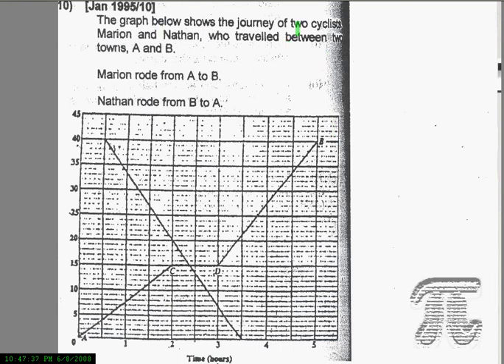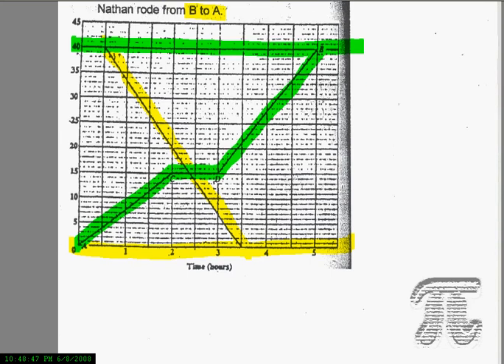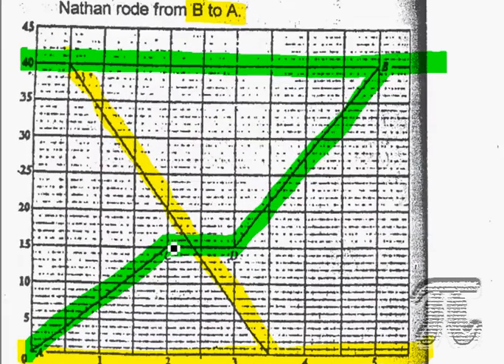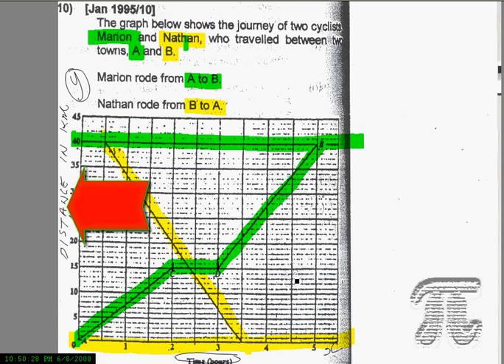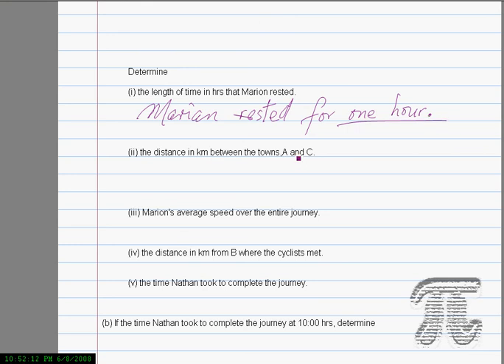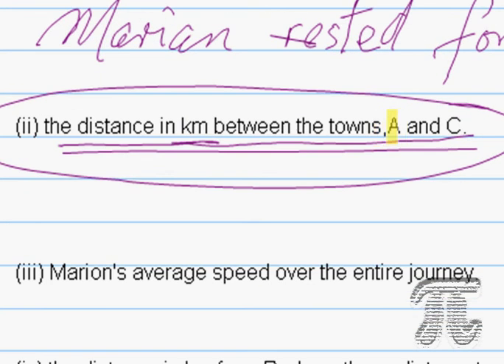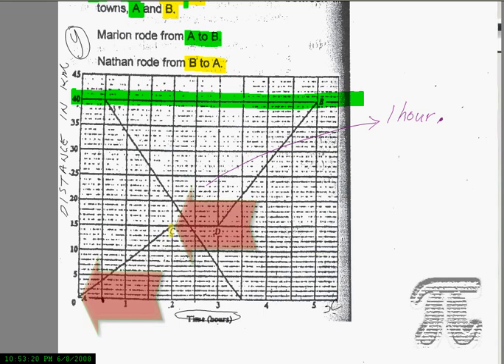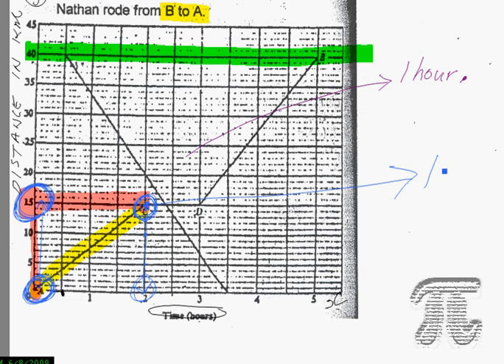gdunnmath Speed/Time graph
solution to a speed time graph question